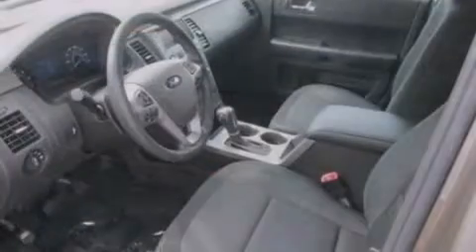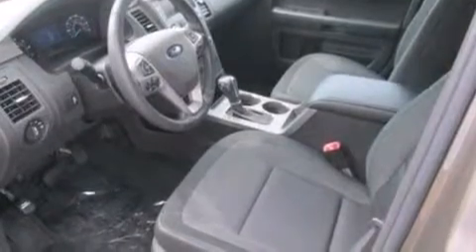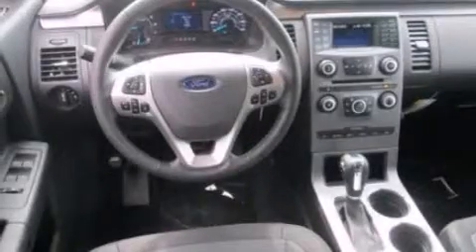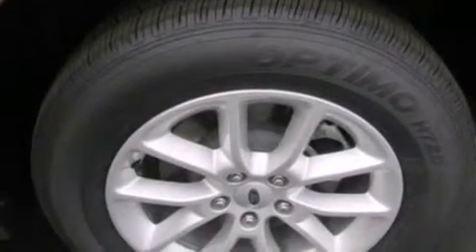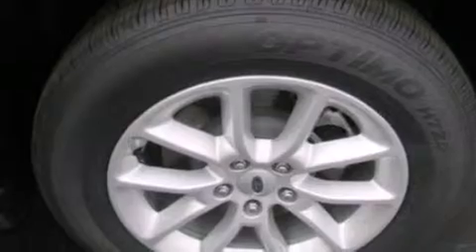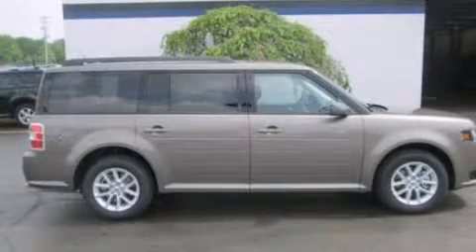2014 Ford Flex Warren OH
We are proud to present this 2014 Ford Flex . We have been honored to serve the Warren OH area , we promise that your experience at our dealership will exceed your expectations ! Year : 2014 Make : Model : Engine : 3.5L V6 24V MPFI DOHC Trans . : 6-SPEED AUTOMATIC Exterior : MINERAL GRAY METALLIC Miles : 1 Interior : CHARCOAL BLACK Stock : 6001FE Klaben Ford Lincoln of Warren Inc. Youngstown Road Warren , OH 44484